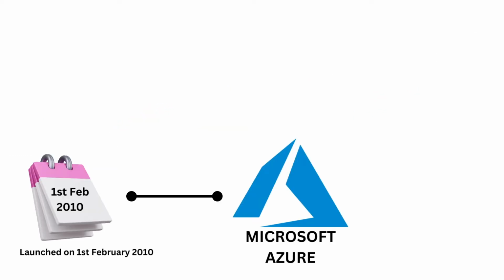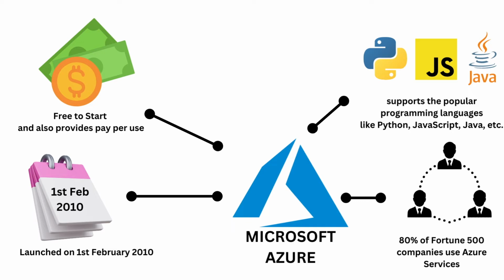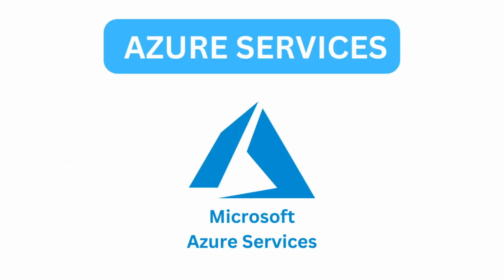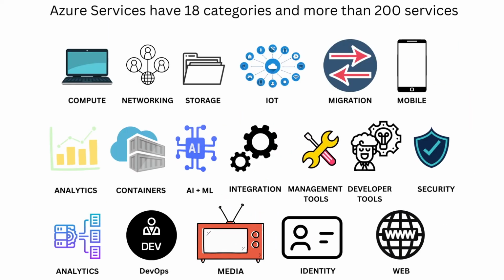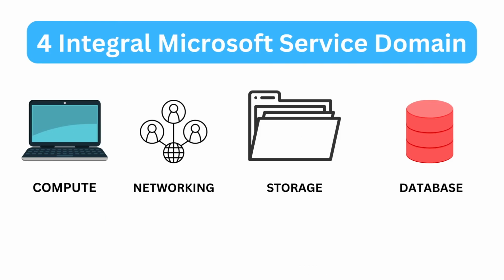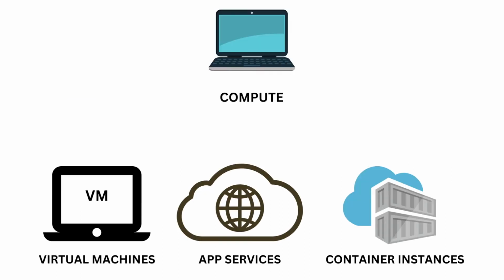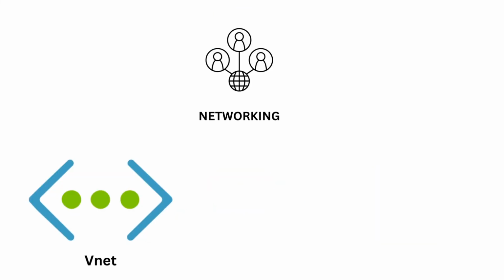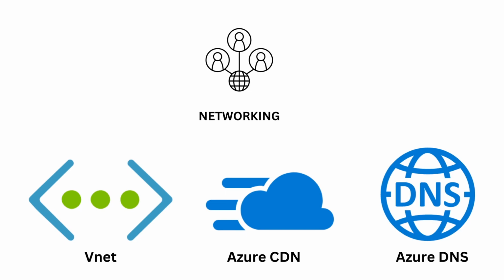What Is Azure? | Microsoft Azure Tutorial For Beginners | Microsoft Azure Training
This Azure tutorial video will help you understand why cloud computing is needed, what is cloud computing, and what is Azure and Azure services. Cloud infrastructure is set to dominate the IT space. Microsoft Azure is growing faster than any other cloud services provider with an incredible 154% YOY growth rate. The data is impressive and quite convincing as to why you could consider learning cloud technologies like MS Azure. The opportunities for Microsoft Azure-certified aspirants have drastically multiplied in recent years. Cloud technologies like Azure are evolving at a rapid clip, outpacing the average rate of growth in the IT sector as a whole. Now, let us get started and understand what is Azure and how it works along with the various Azure services.